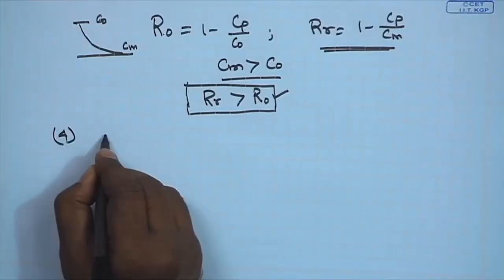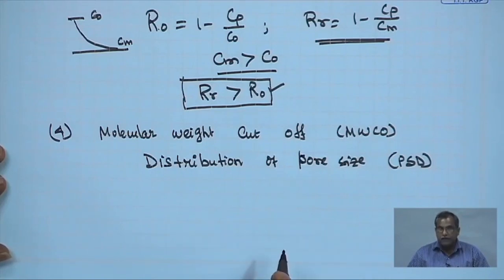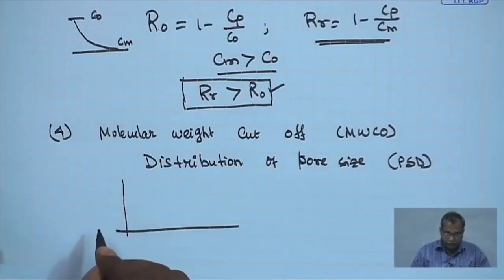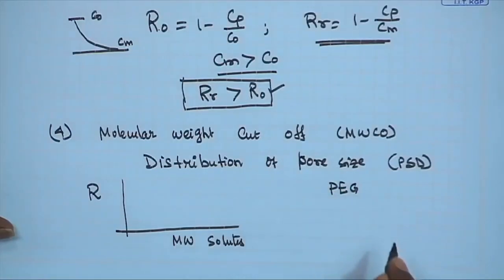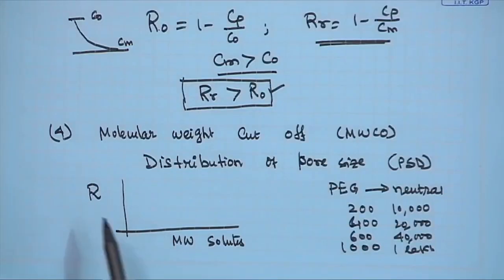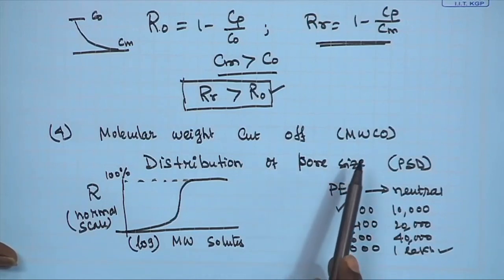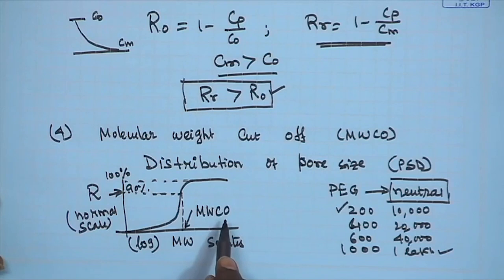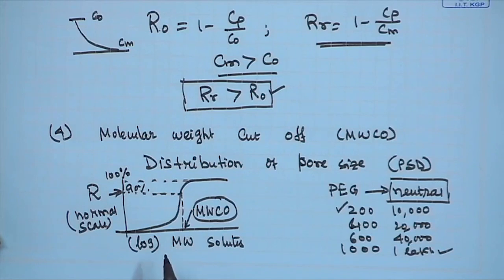L-4 Fundamentals of Separation Processes and Introduction of Membrane System..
Title : L-4 Fundamentals of Separation Processes and Introduction of Membrane System (Contd.)